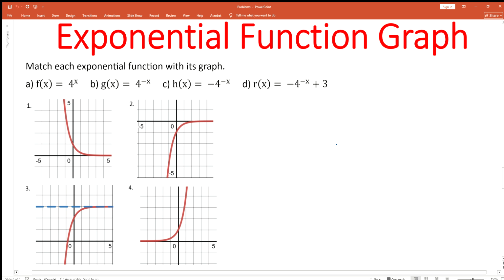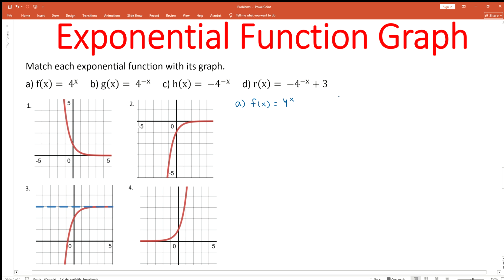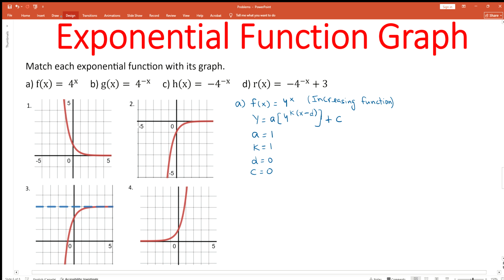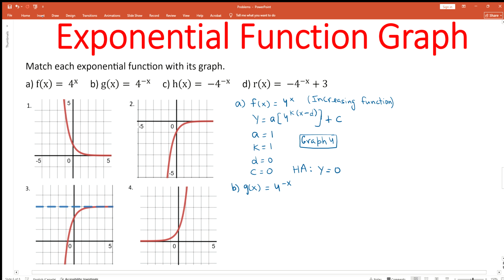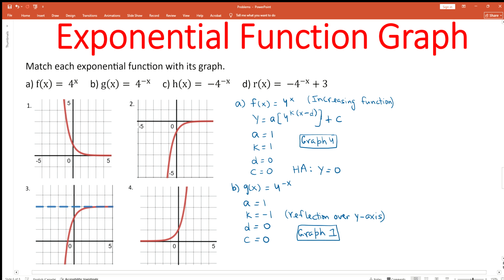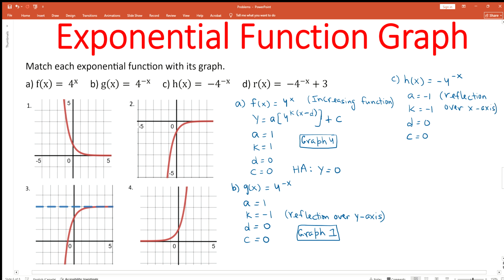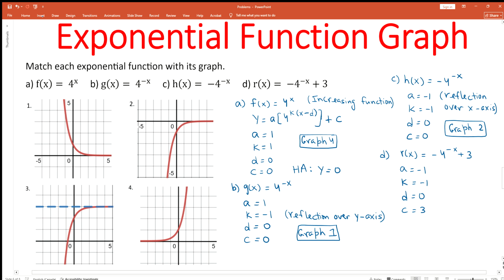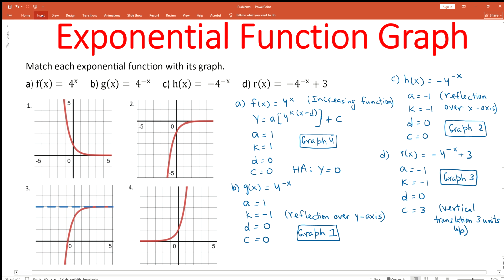Match Each Exponential Function Equation With Its Graph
In this video, I share with you steps for matching the given exponential function equations with their corresponding graphs. Match each exponential function with its graph.